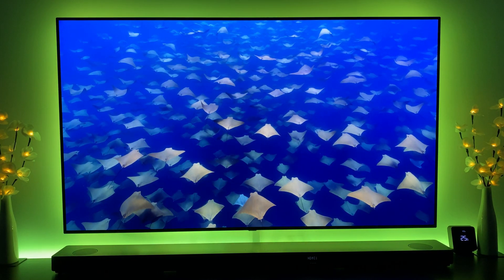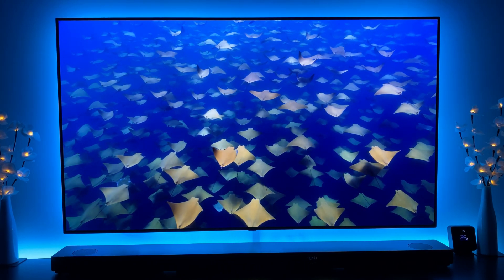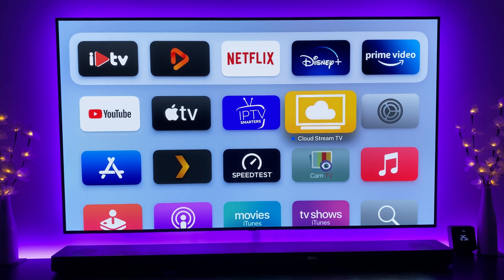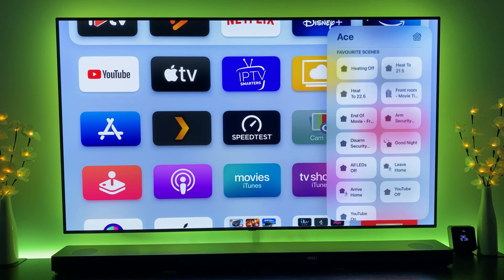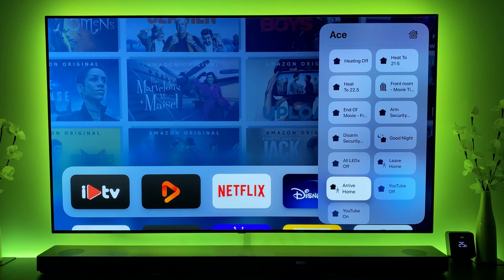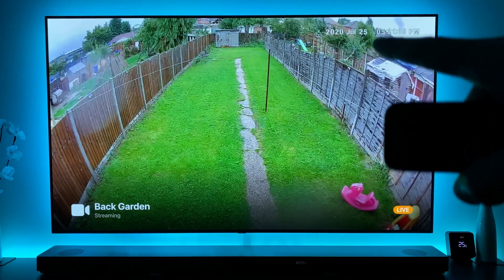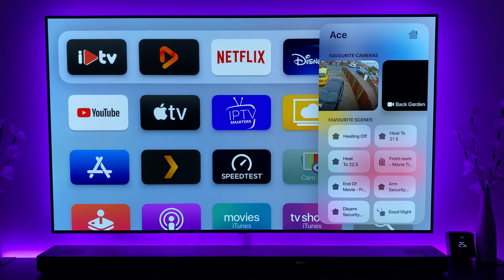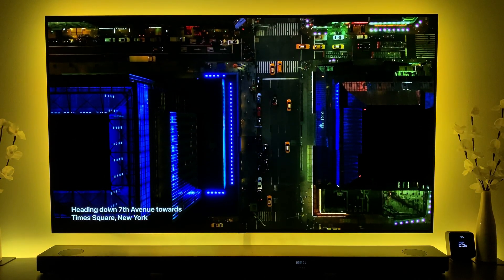TvOS 14 public beta 2 improvements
TvOS 14 public beta 2